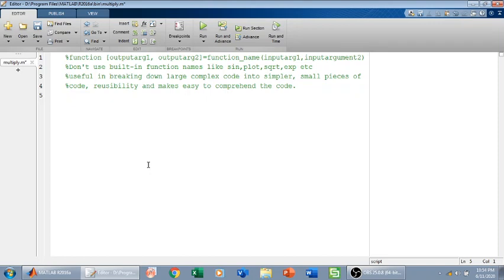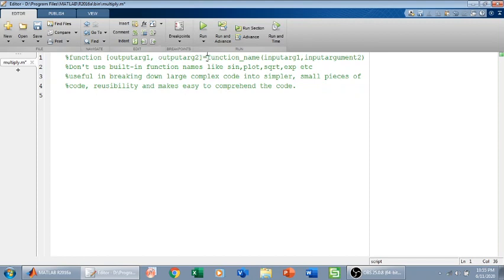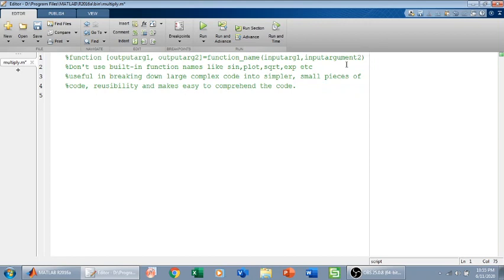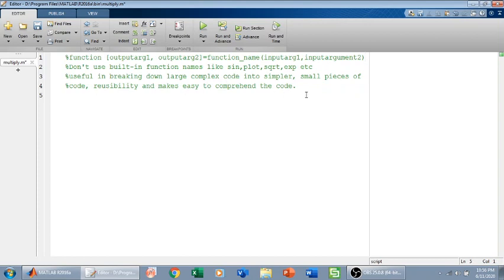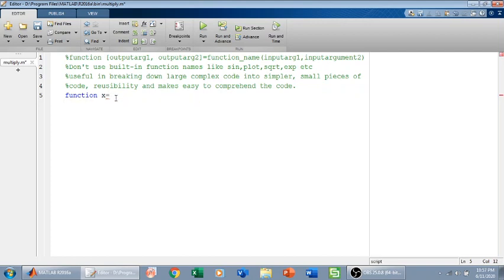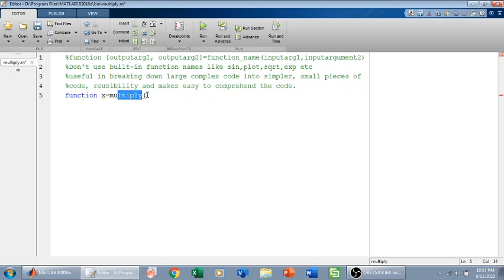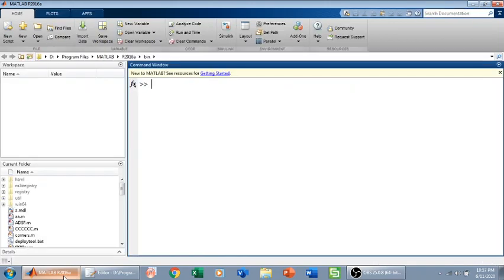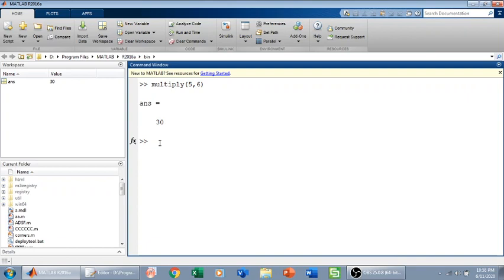Functions in MATLAB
Matlab functions, their syntax and uses.